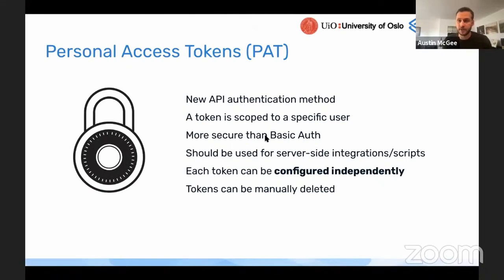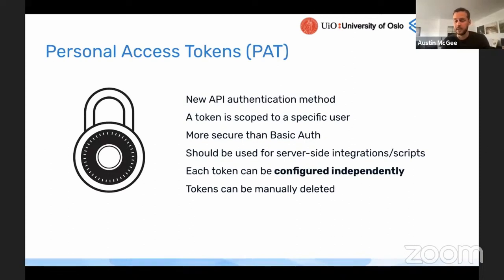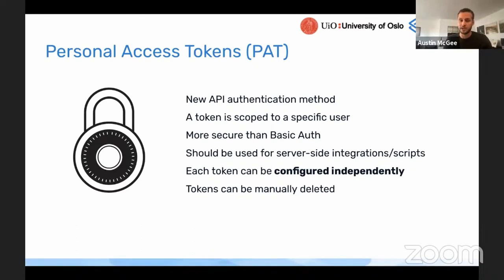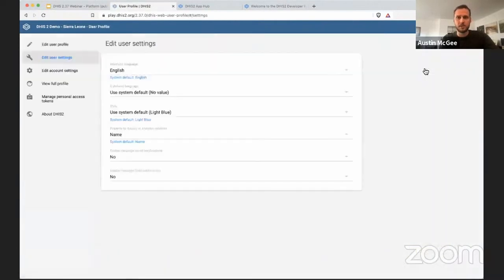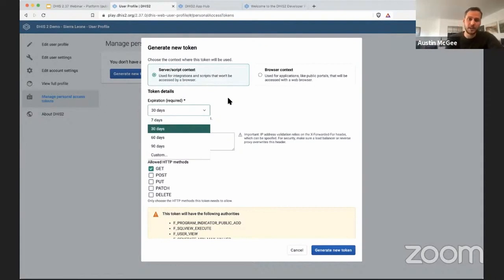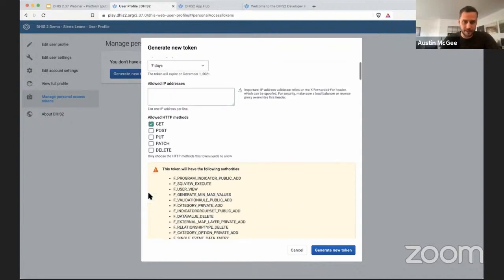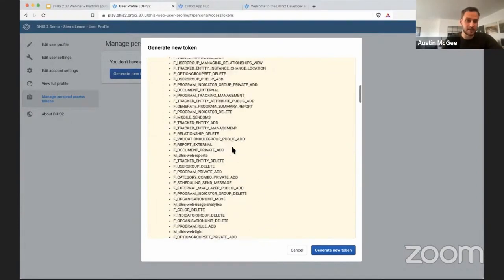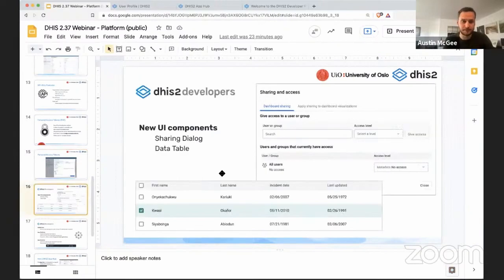DHIS v2.37 Platform - Personal Access Tokens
Recording from a live demonstration of new features in DHIS2 version v2.37. This video demonstrates new Personal Access Tokens features.